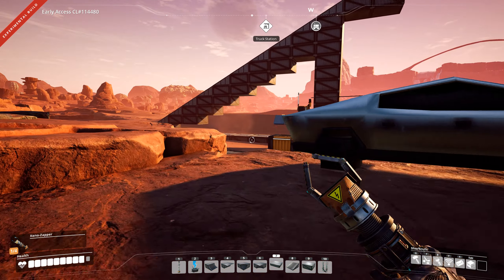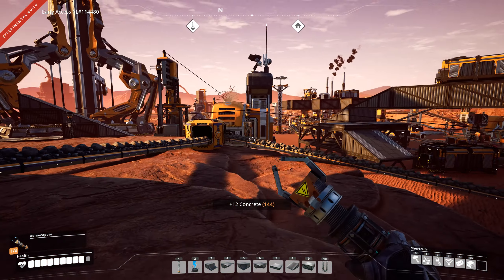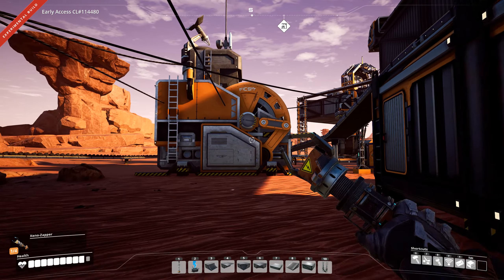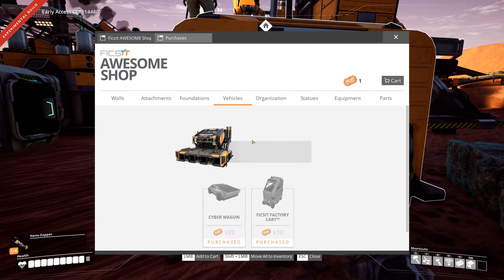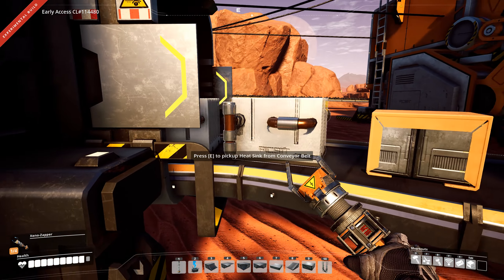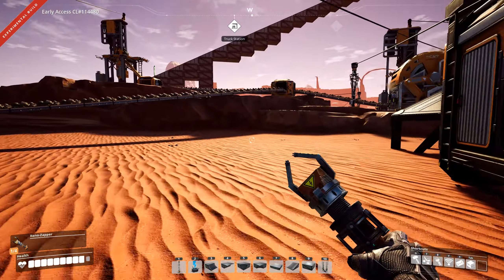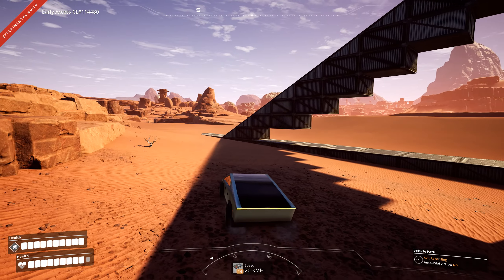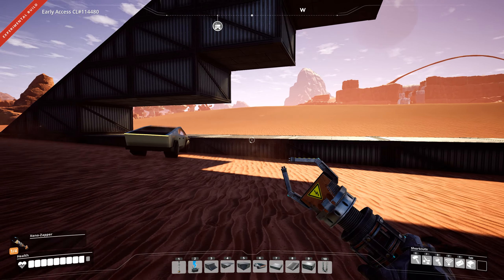How To UNLOCK and USE the CYBERTRUCK in Satisfactory / Experimental Update 3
Hey Satisfactory fans!
Here is quick guide how to Unlock and drive the Cybertruck (Cyberwagon) in Satisfactory early game.

--Update--

The Cyberwagon got updated! It uses now Fuel instead of Batteries!
Timestamps:
- 1:29 Buying Cyberwagon
- 1:38 Unlock Cyberwagon
- 2:42 How to get Computers/Batteries early game
- 4:35 How to Drive Cyberwagon (get fule in it)
- 5:22 Just Driving
- 5:50 Autopilot test
- 6:23 yuhuuuuu Satisfactory

If you just build the Recurse-Sink for the first Time and you put like 50 computer in it You will get around 40 Cupons! The amount of points you need for a Cupon is going higher very fast. For the first Cupons you need 1k points and for the 40th cupon you need already 250k Points!
So instead of Buying the Cyberwagon i recomend getting a nice starter set of new walls and foundations with this cupons for the very early game. You can Still buy funny stuff like the vehicels and statues later.

 My Computer
Case: Lian Li o-11 Dynamic
Mainboard: Asus Crosshair VI Hero (Wi-Fi)
Processor (CPU): Ryzen 2700x (oc to 4.2 ghz)
Graphicsprocessor (GPU): Asus Strix GeForce GTX 1080TI (Oc to 2000mhz)
RAM Memory: 32GB G.Skill TridentZ RGB (3200 cl14)
Storage: Samsung Nvme 2.0 500GB and Samsung 2TB SSD
Soundcard: Soundblaster ZxR

Monitor: 2x Acer Predator XB271HU (27 Zoll/1440p/165Hz)
Keyboard: Corsair K70
Mouse: Logitech G 903
Headphones: HifiMan Sundara / Beyerdynamic Dt 880 / HifiMan He - 4xx / Senheiser HD 58x Jubeliee
Microphone: Blue Yeti
Chair: Nobelchairs Hero Black/gold

The complete Computer (CPU/GPU) is Watercooled with a custom loop.